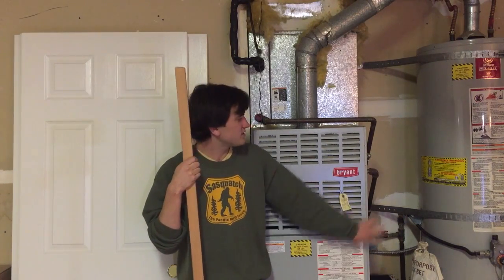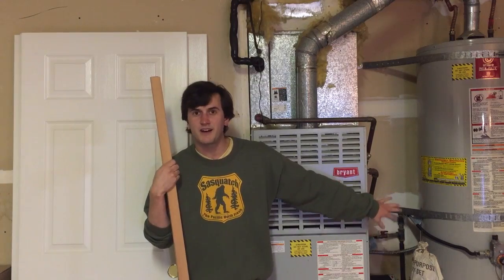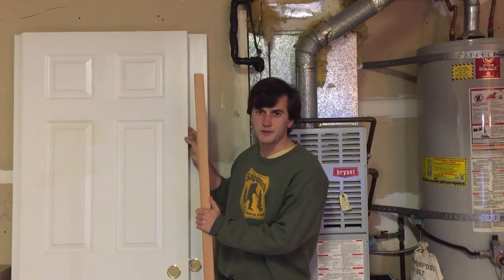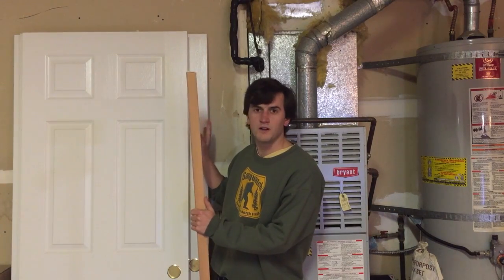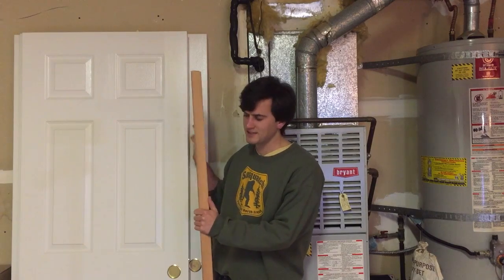DIY Door Wall using Ultimaker 2+ and Fusion 360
I used my Ultimaker 2+ and Fusion 360 to 3D print some brackets to make a room divider out of some spare doors. This video goes through the process of making a part from scratch: problem, concept, 3D modeling, fabrication, and assembly.

I'm really happy with both my Ultimaker and Fusion 360.